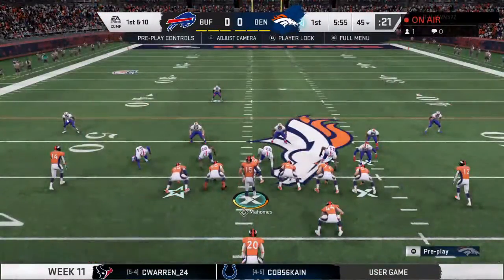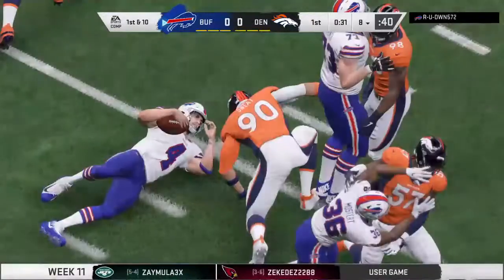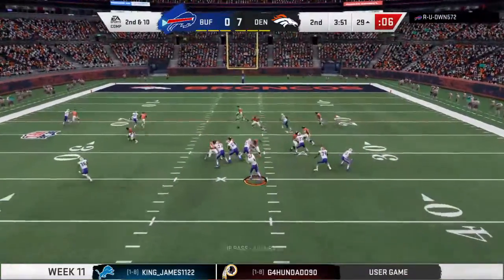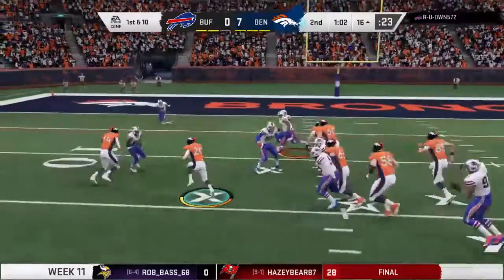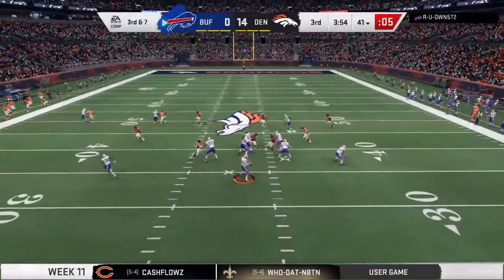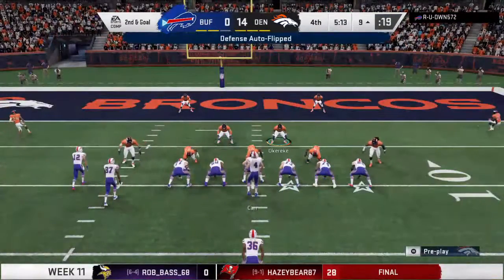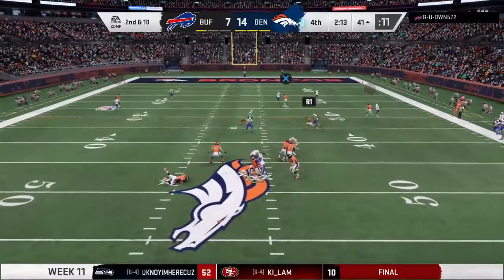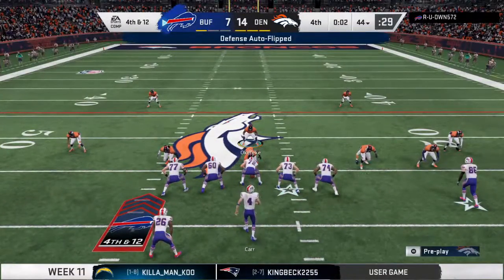Somedudesdad's Live PS4 Broadcast